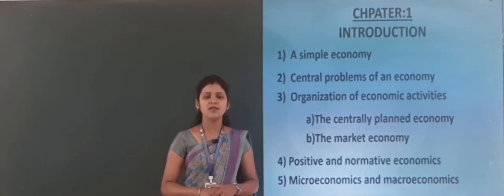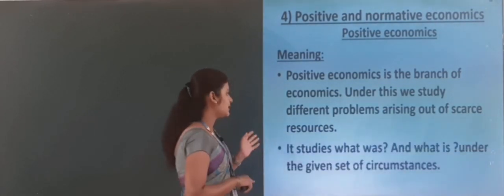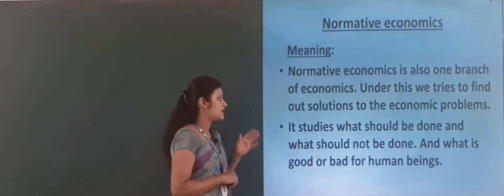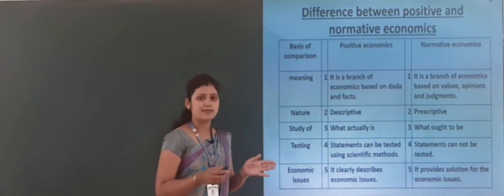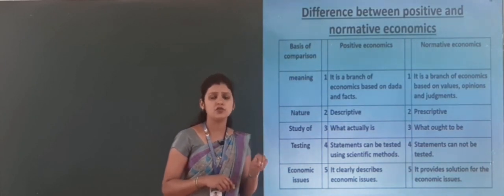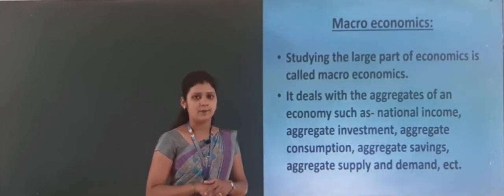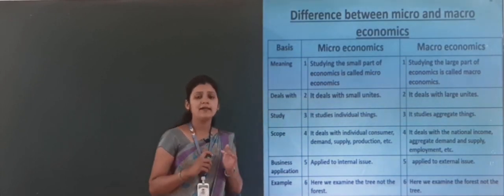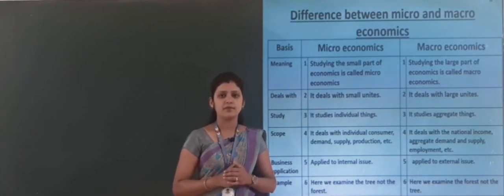Economics (Class-XII) Unit-1: Introduction (Part-4) By-Tejaswini Patil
4.Positive and Normative Economics
5. Micro and Macro Economics